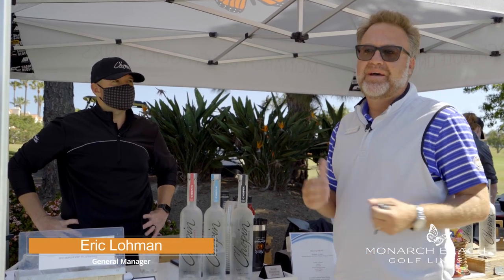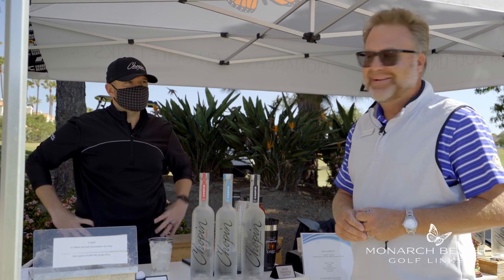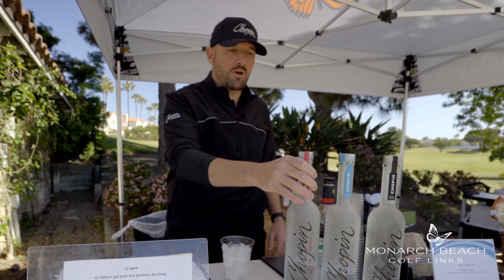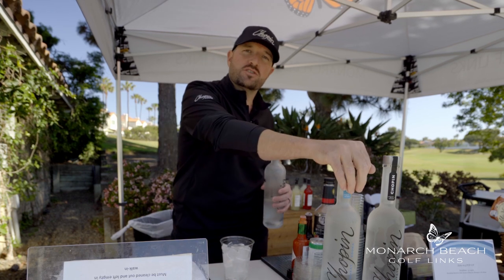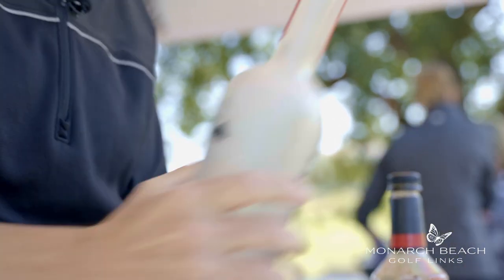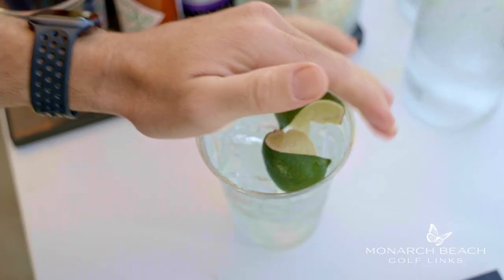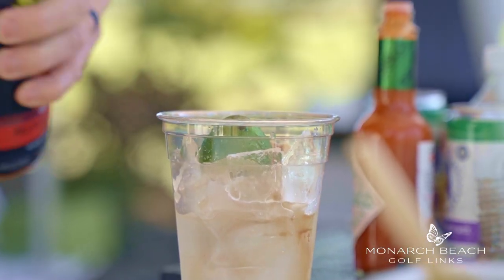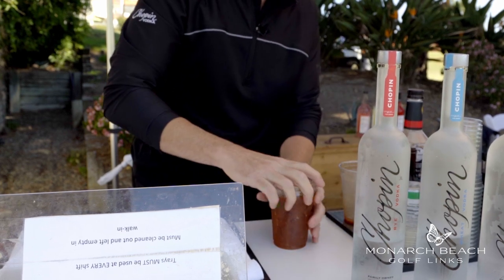*Special Episode* Chopin Rye Bloody Mary with Eloh - Monarch Beach Monday Mulligan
In this special edition of our Monarch Beach Monday Mulligan series, we are switching gears to another way we can maybe help your game! We now have a pop-up cafe on hole 15, called the Drop Zone, and here you can find this delicious Chopin Rye Vodka Bloody Mary. Swing on by the Drop Zone or the Monarch Cafe and give this a try - it just may shave off a stroke or two during your round! or call to book your tee time today!